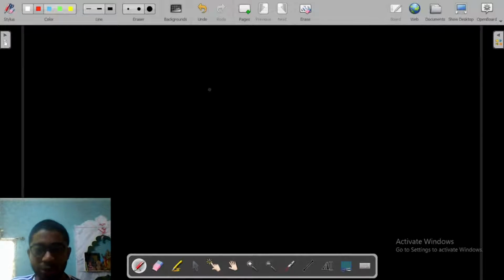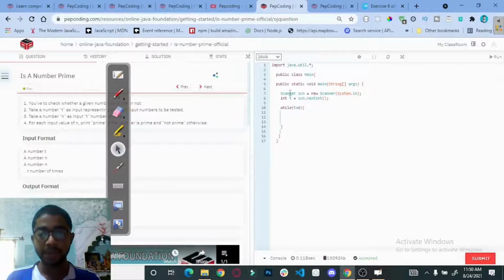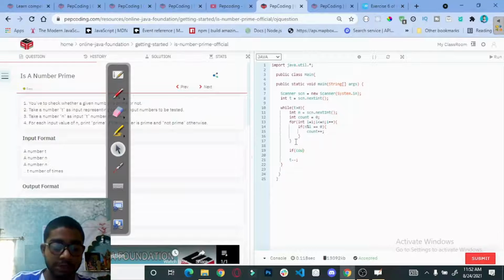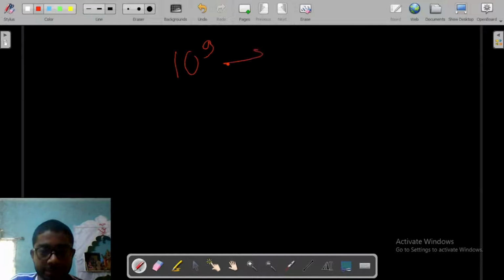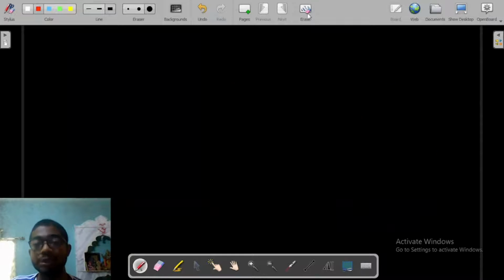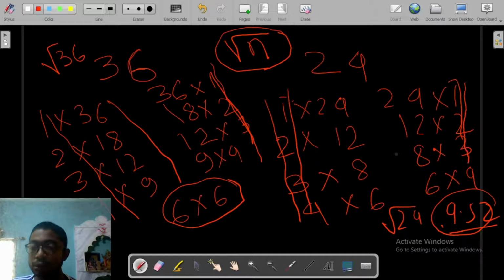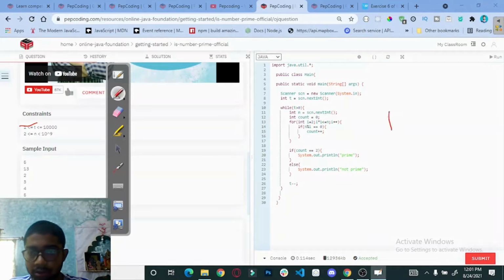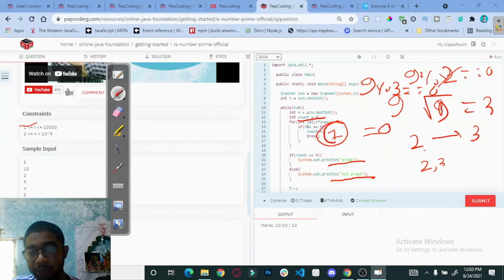Java program to check if a number is prime or not?-simple and optimized method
today's topic -